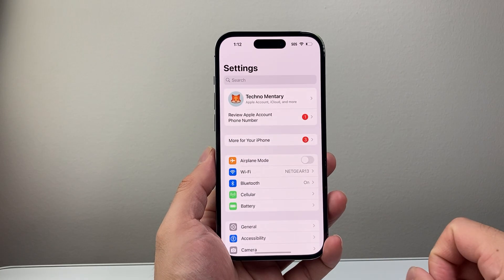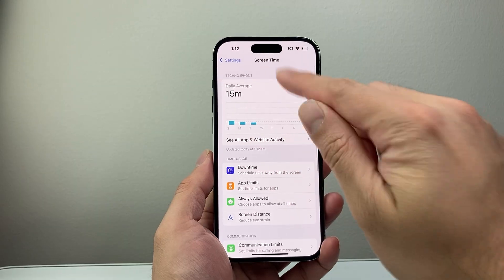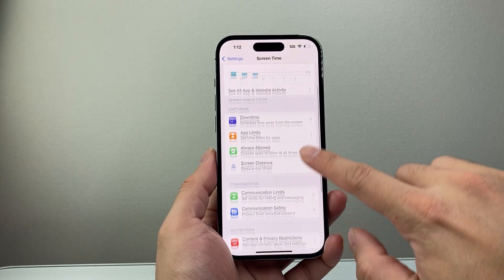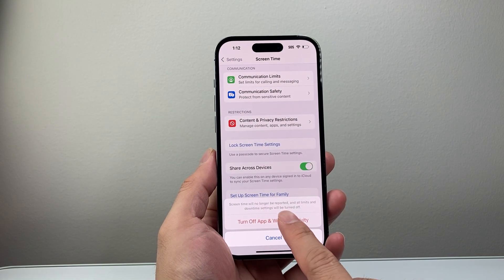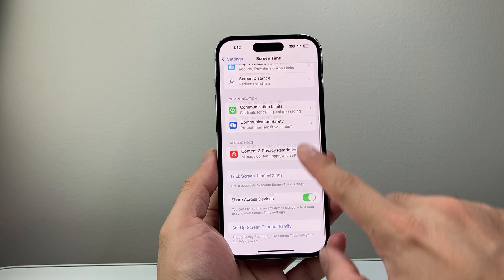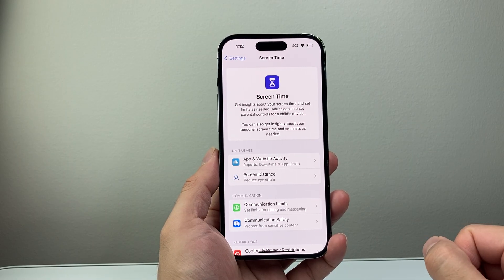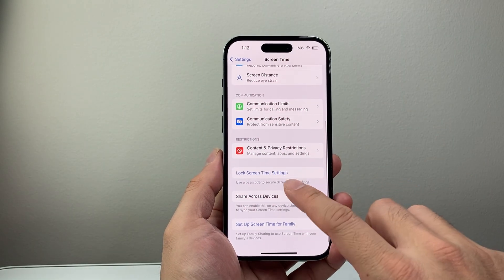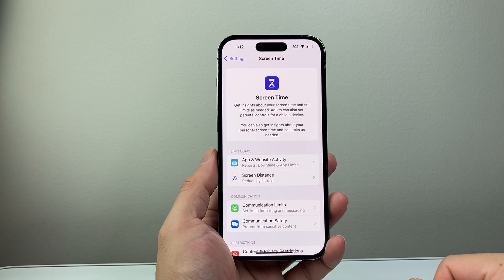How To Delete Screen Time Data on iPhone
In this video, you will learn how to delete Screen Time data on your iPhone!